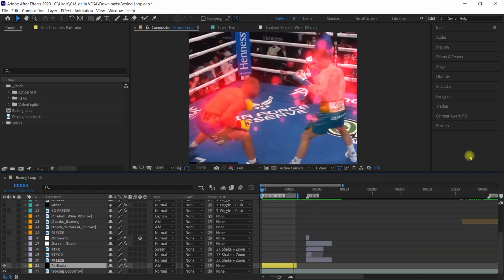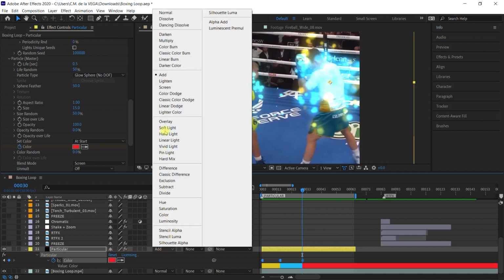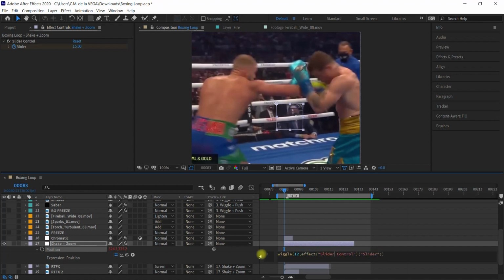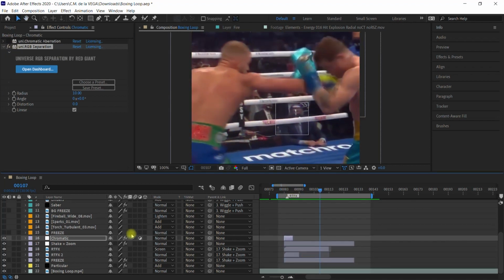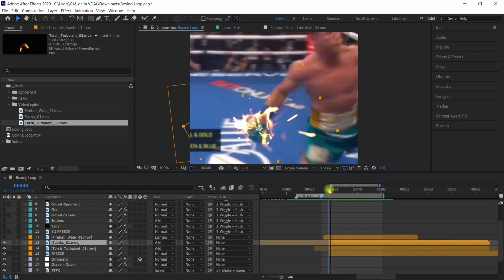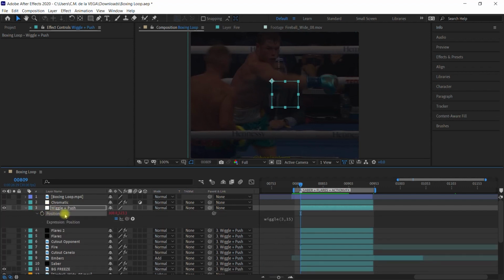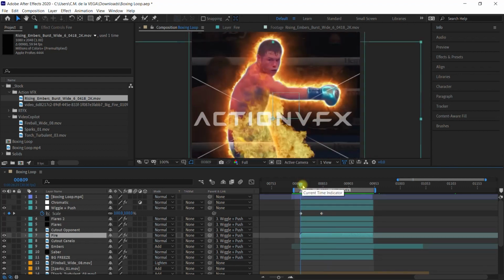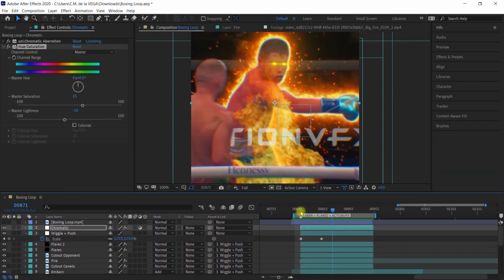VFX Breakdown!!! House of Highlights / Boxing Loop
VFX breakdown of several VFX from videos posted by IG House of Highlights and Boxing Loop.